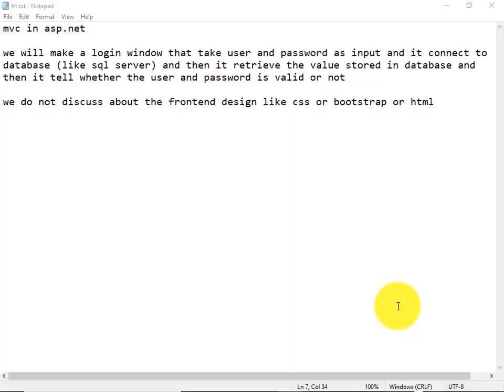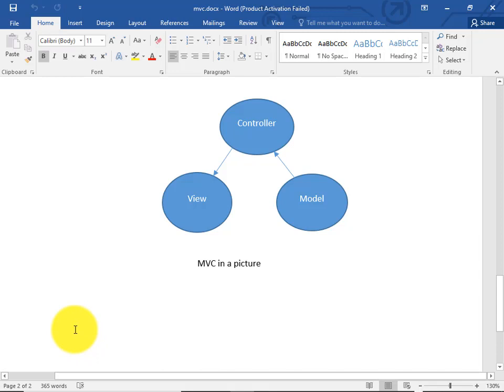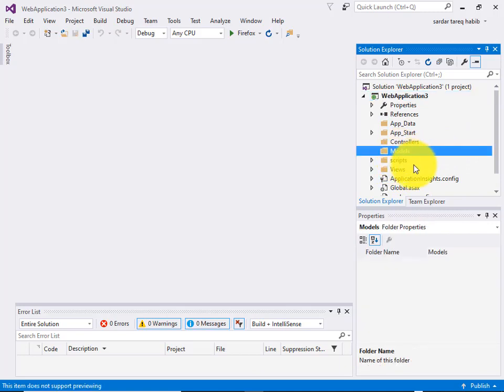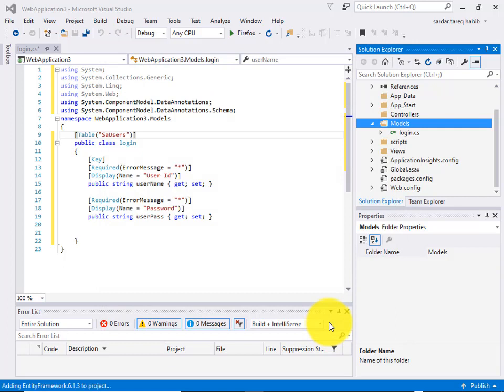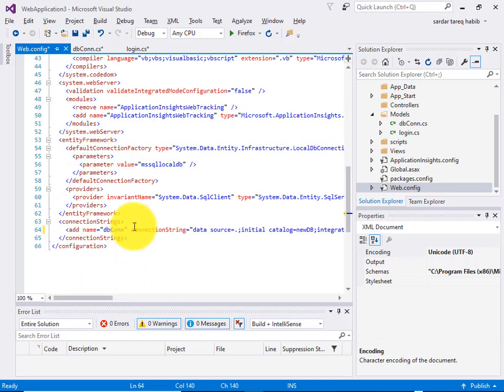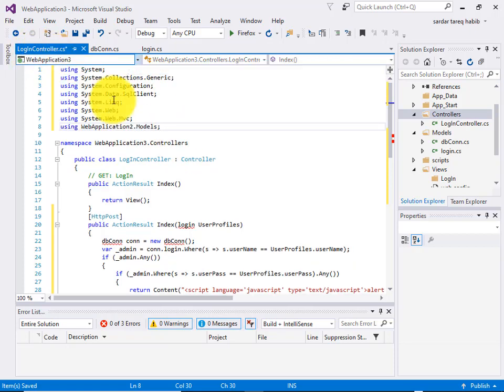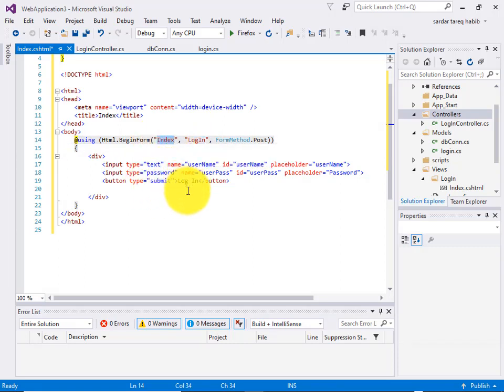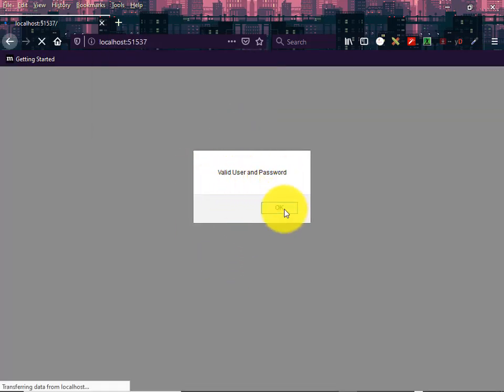First project in MVC in asp.net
You can learn mvc login window in asp.net. I discuss here about mvc and login technique but leave the details about frontend design like css or html.
Here data is stored in microsoft sql server.